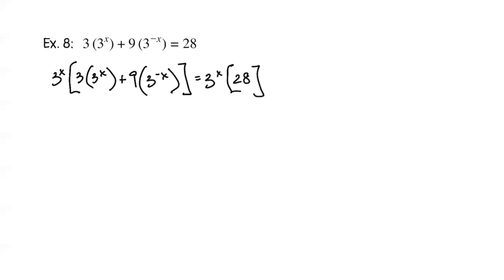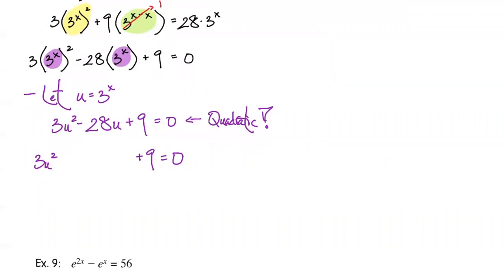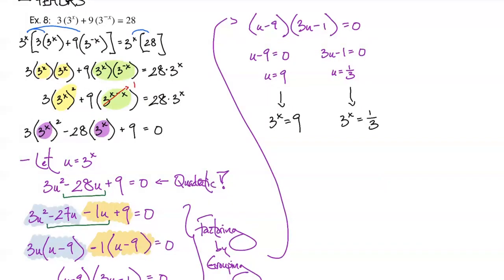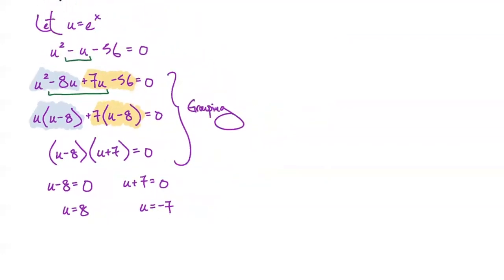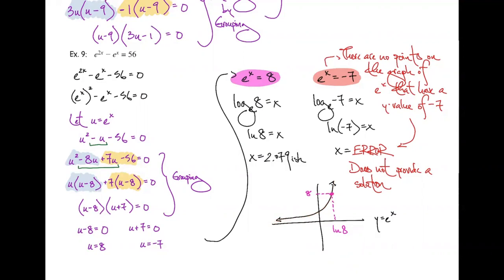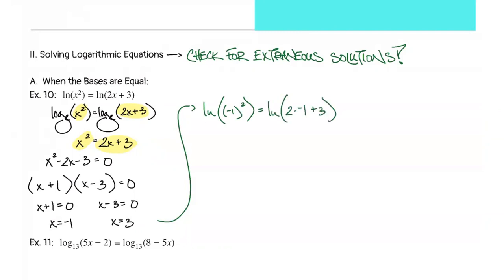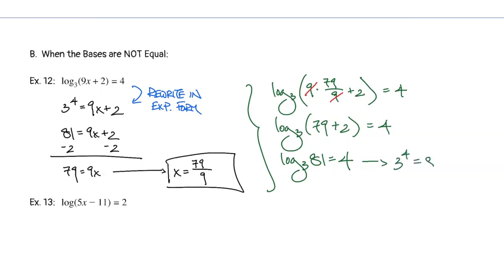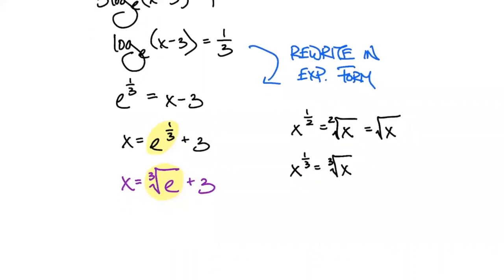4.6 Part 2 Lecture Video (Math116 Fall21)